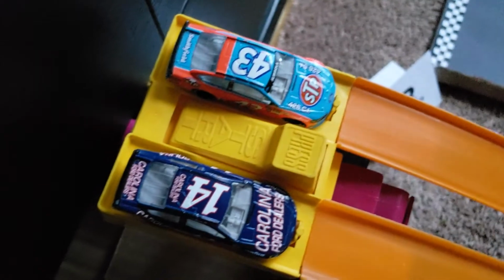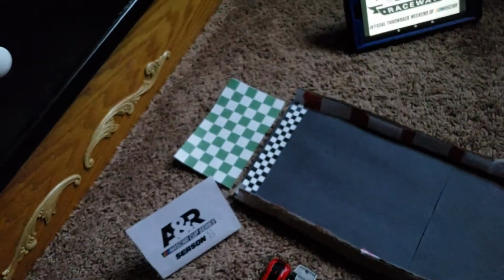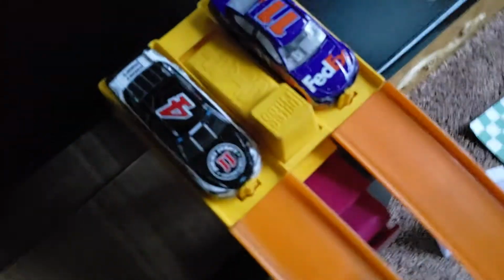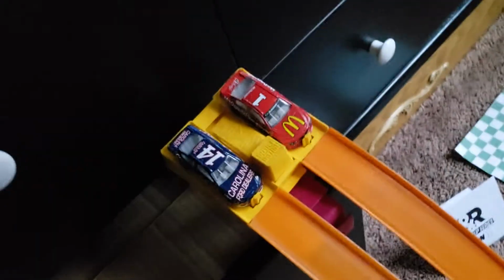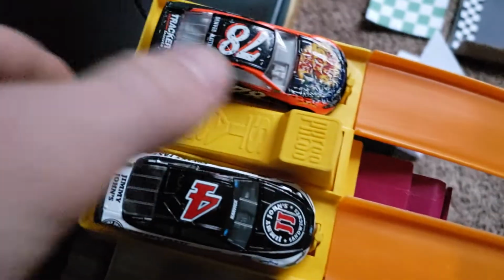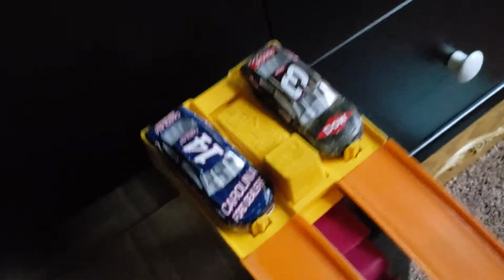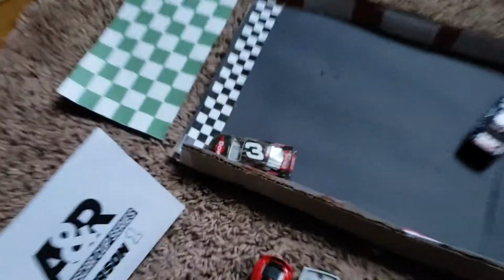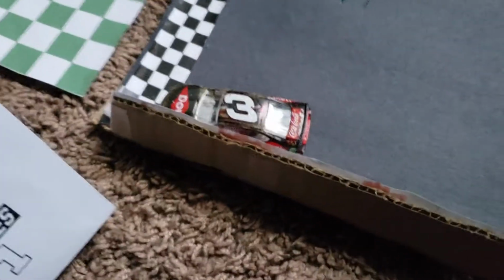A&R NASCAR Cup Series Southern 500 (Darlington)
Race 9 of 10 in the A&R NASCAR Cup Series, Darlington is most recently know for the "Darlington Throwbacks" where drivers often drive "throwback" paint schemes to either old drivers (Richard Petty, Dale Earnhardt) or to themselves with and old paint scheme.